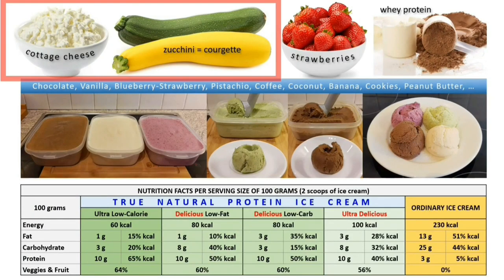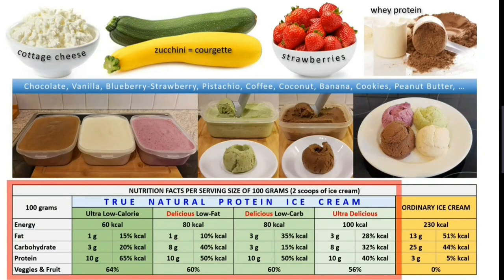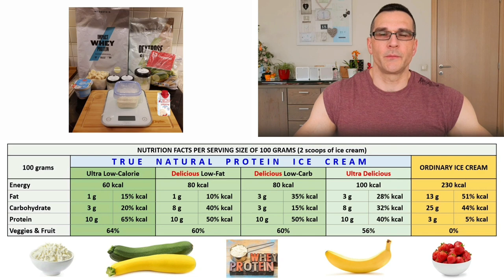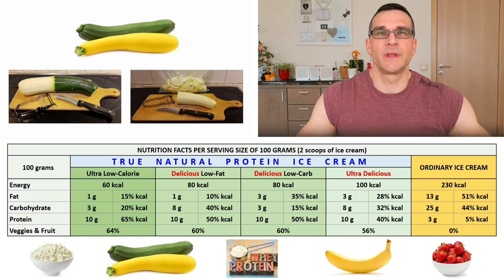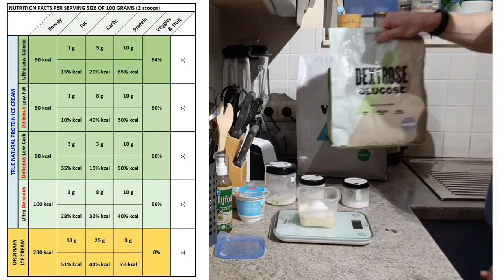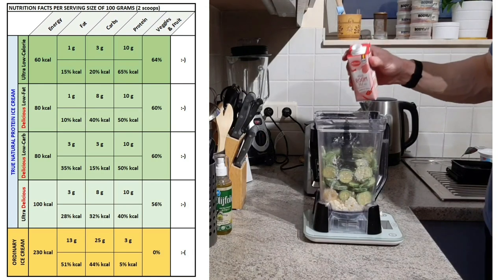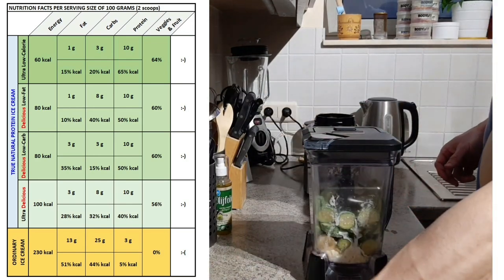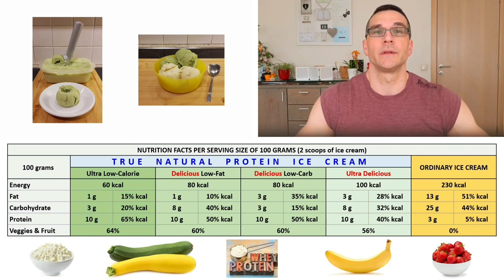How to Turn your Favorite Whey Protein Powder into PROTEIN ICE CREAM // True Natural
How to Turn your Favorite Whey Protein Powder into your Favorite PROTEIN ICE CREAM // True Natural PIC Recipe
In this video, I will show you, how I make the most delicious, low-calorie, protein ice cream of any flavor: vanilla, strawberry, banana, pistachio, chocolate, coconut, cookies, coffee, you name it. I will share with you the complete recipe for your favorite flavored True Natural Protein Ice Cream. I will tell you exactly which ingredients you need, how much of each ingredient you should use, and I will show you how to process them into the most delicious and healthy, low-calorie, protein ice cream.
Ninja blender
Xanthan gum
The different versions (ultra low-calorie, low-carb, low-sugar, low-fat, ultra delicious) of the True Natural Protein Ice Cream recipes (flavors: strawberries, blueberries, chocolate, vanilla, coffee, mocha, coconut, banana, etc.) are made from natural ingredients such as cottage cheese, vegetables (veggies: zucchini or courgette), fruit (berries), banana, and whey protein powder, which are inspired by the Anabolic Protein Ice Cream recipe of Greg Doucette, and are ideal for health conscious people, sports men, athletes, bodybuilders (bodybuilding), and everyone else engaged in fitness or a sporty and healthy life style or diet for optimal performance, building muscle mass, getting stronger, or losing body weight or bodyfat.